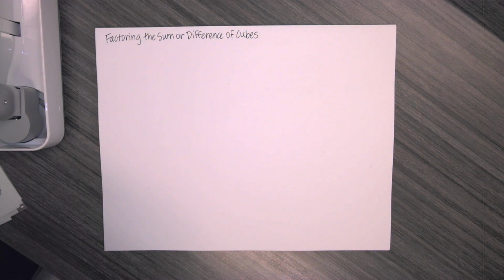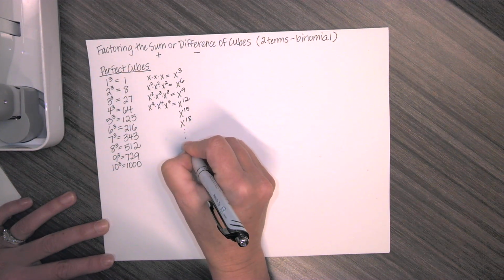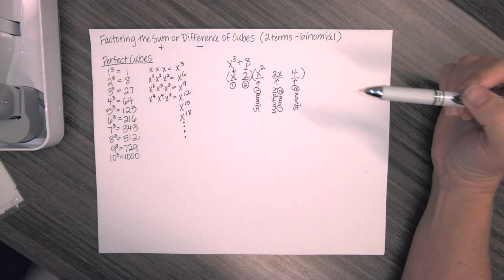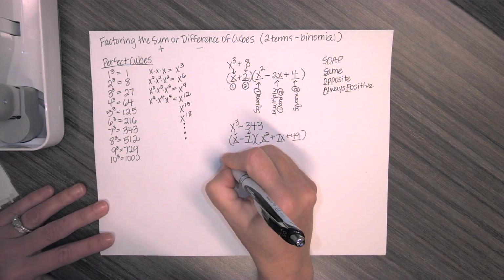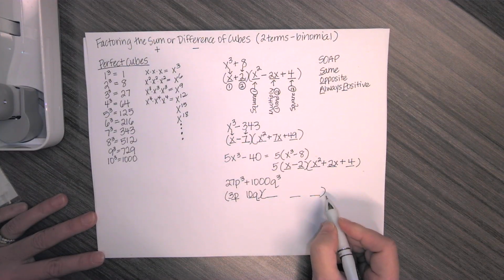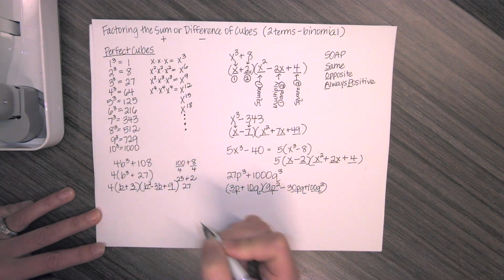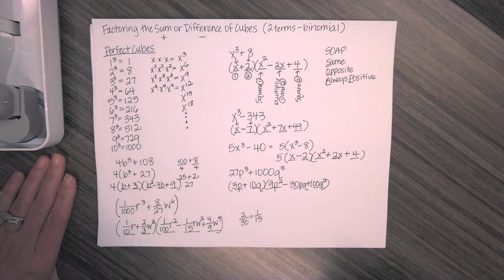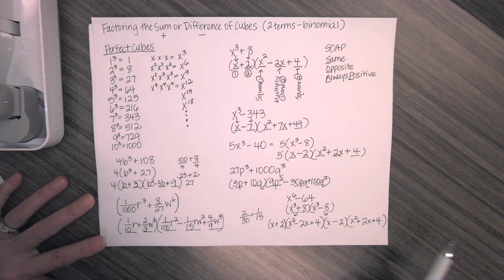Factoring the Sum or Difference of Cubes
Video reviews what a perfect cube is then goes through the steps of factoring the sum or the difference of two perfect cubes.  Examples include problems that have a GCF that must be factored out first as well as how to factor a binomial that is both the difference of squares and the difference of cubes.